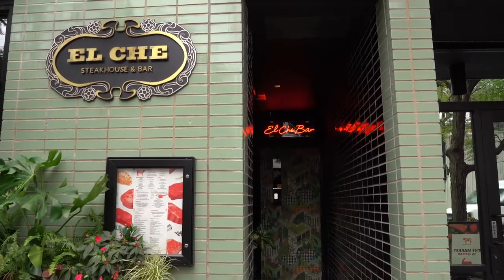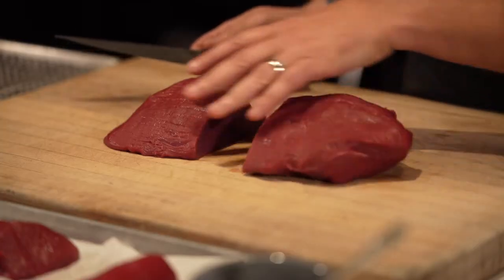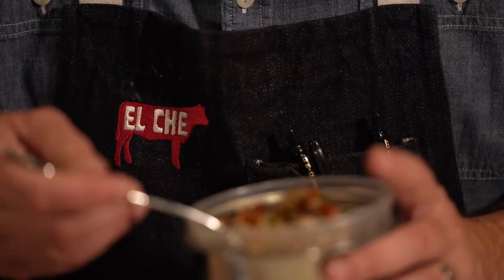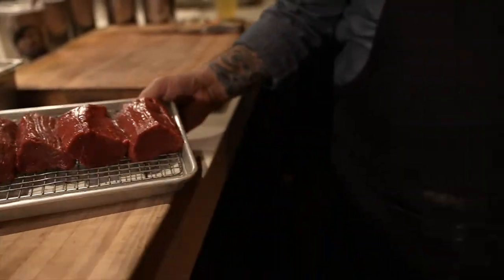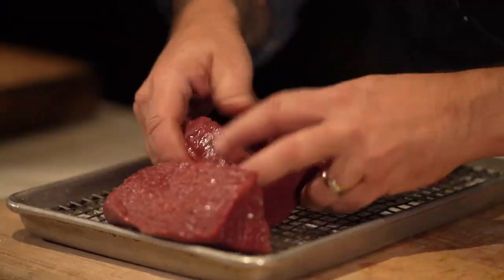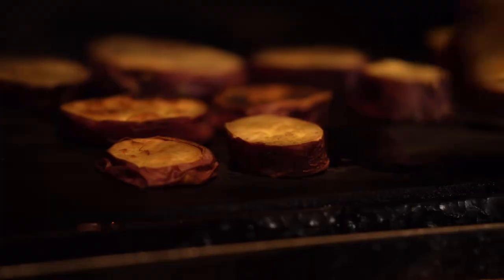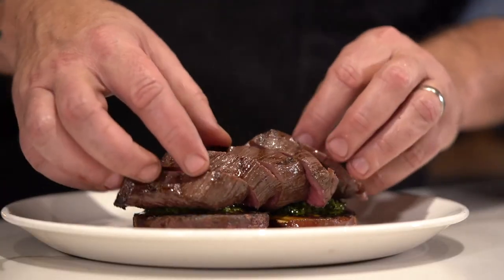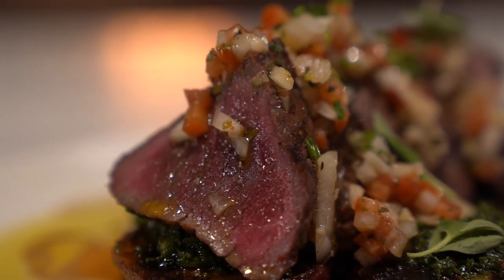Chef John Manion of El Che Steakhouse & Bar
Chef John Manion shows how he uses Cervena venison from New Zealand on his menu with his Grilled Venison Denver Leg with Coal Roasted Sweet Potatoes ‘A La Chapa’, Chimichurri, and Salsa Criolla.